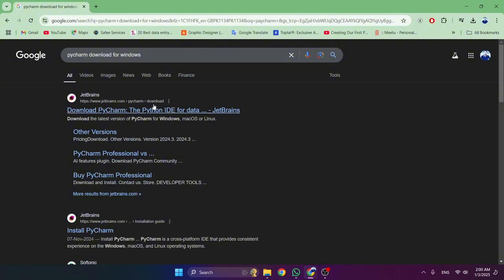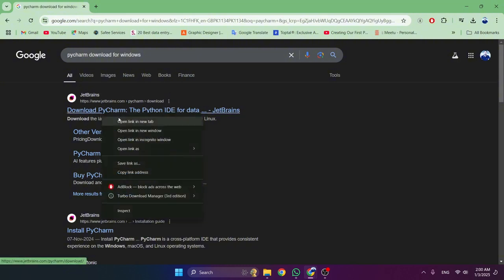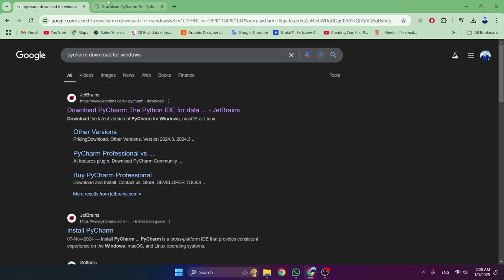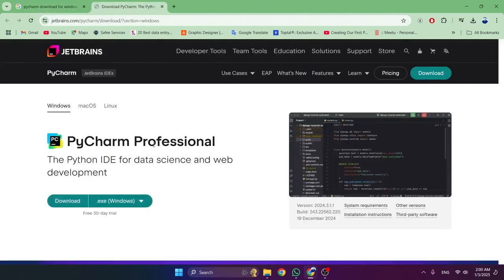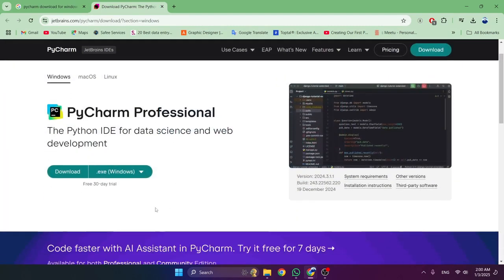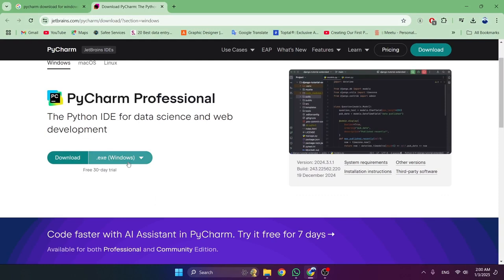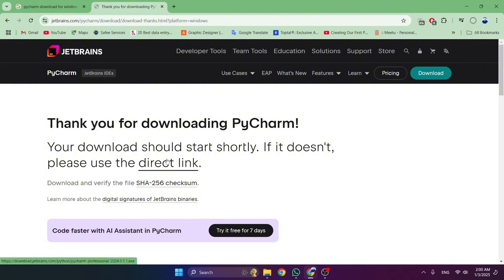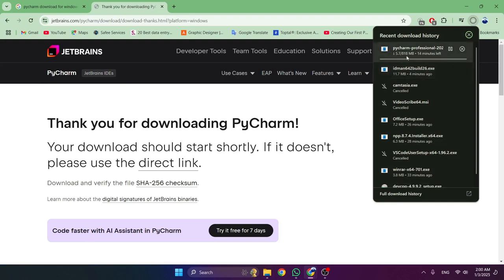How to Download and Install Pycharm on PC LATEST